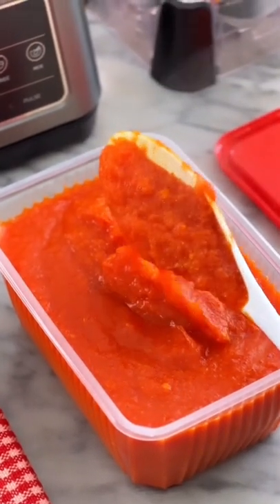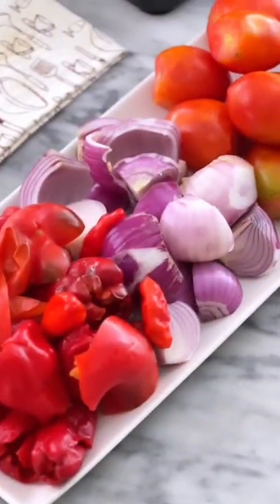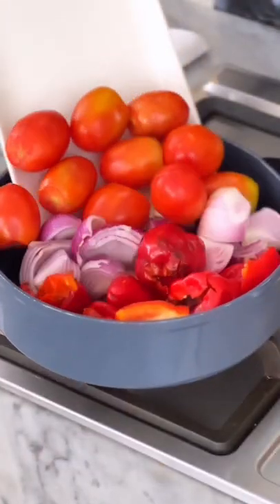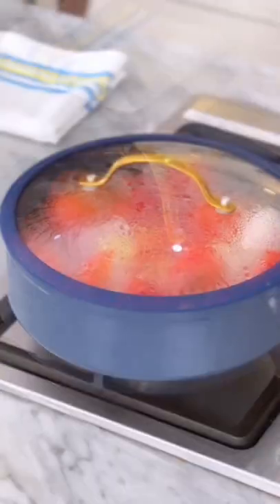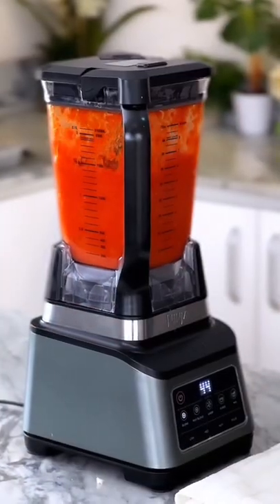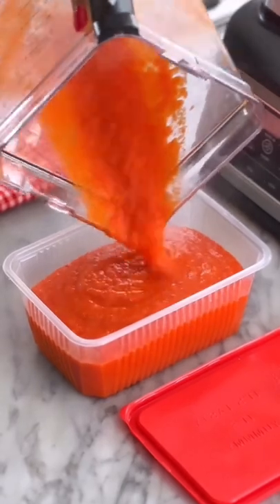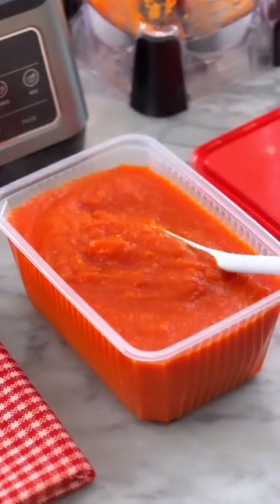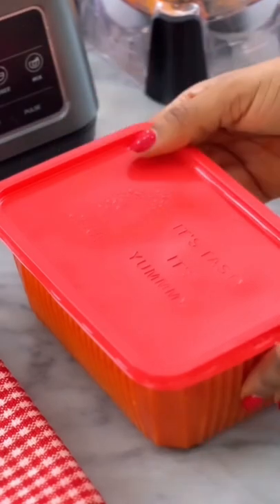This tomato/Pepper Blend Hack will save you SO MUCH TIME!